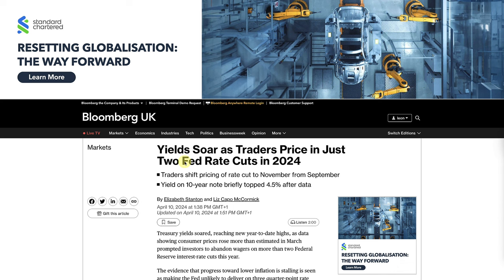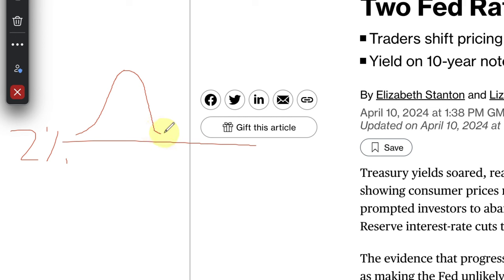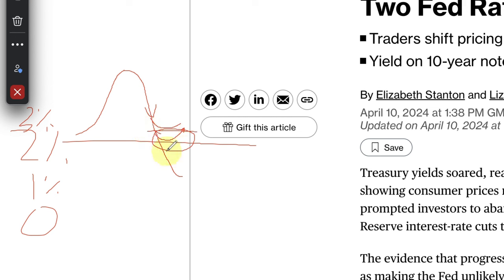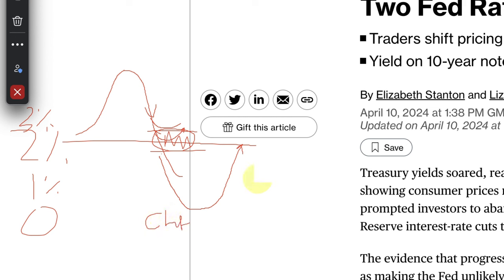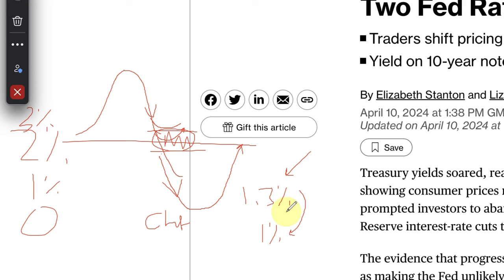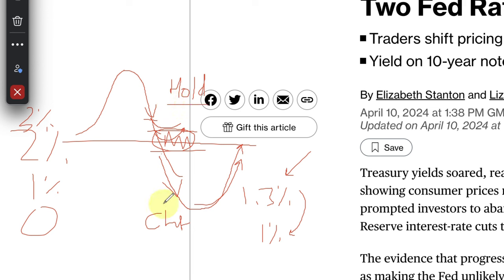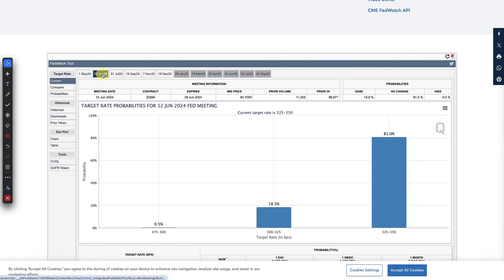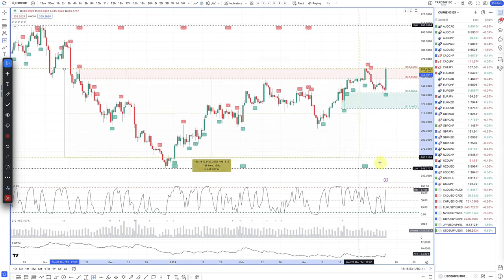Why is the U.S. dollar not collapsing? forex fundamental analysis